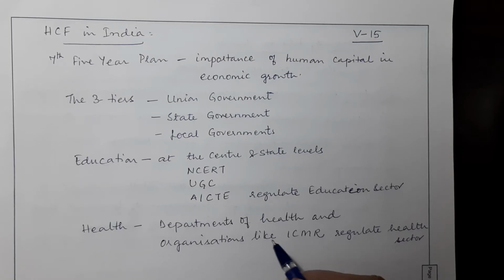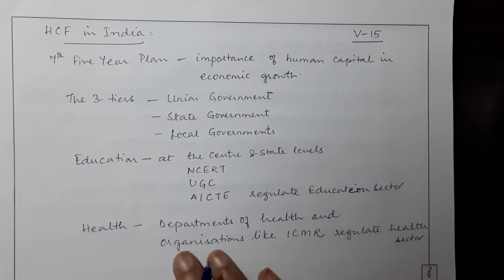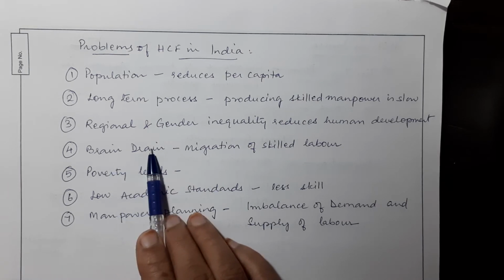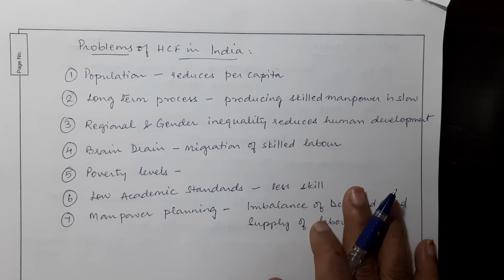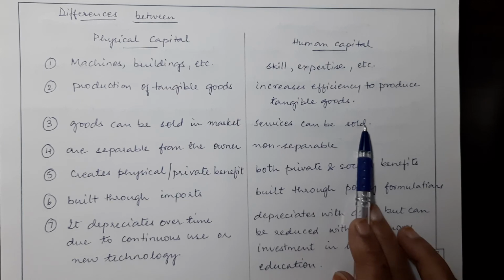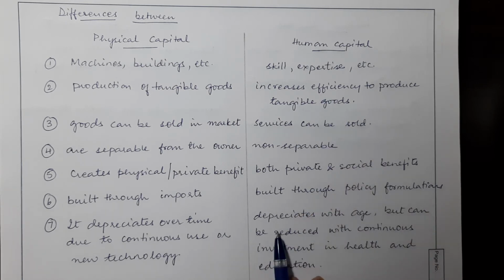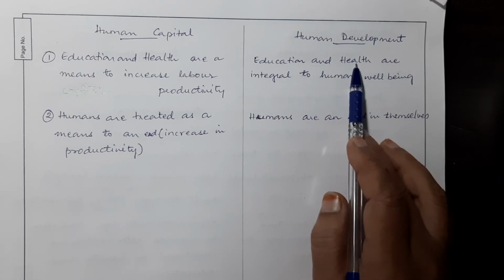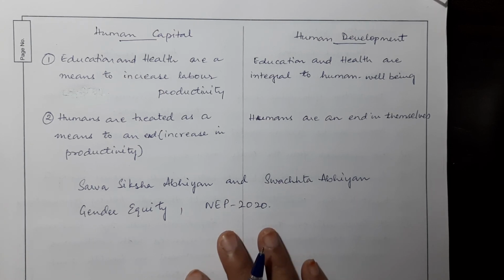XII Economics #15// Human Capital Formation in India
Human Capital Formation in India
Problems of Human Capital Formation India
Difference between Physical Capital and Human Capital
Difference between Human Capital and Human Development